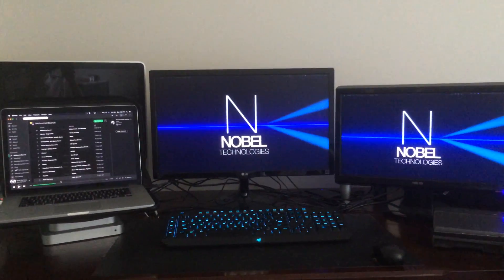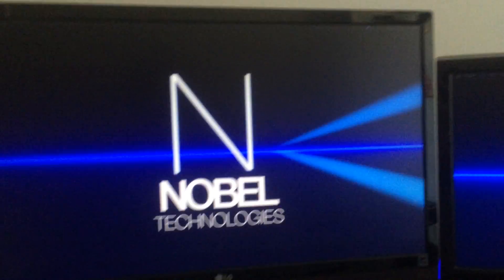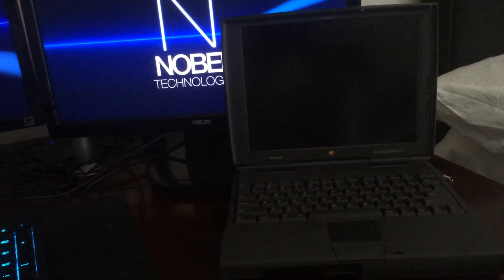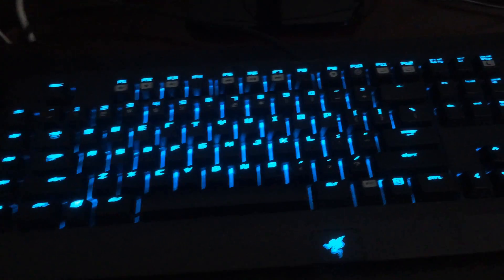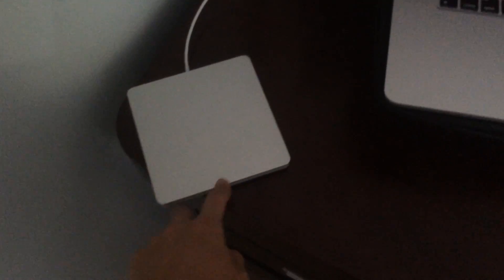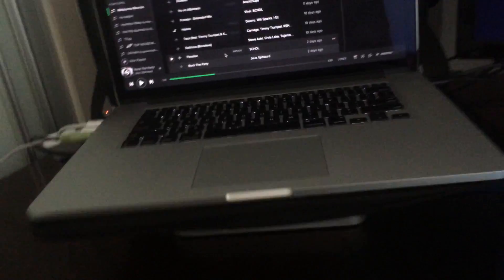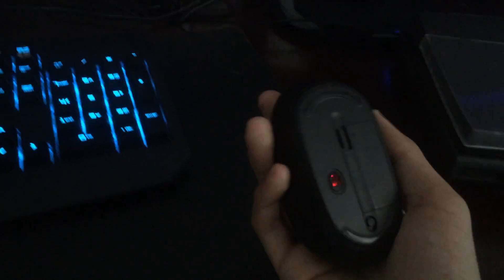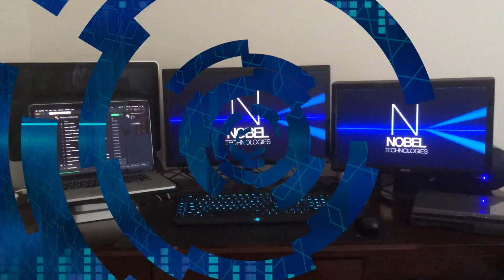Computer Setup (Early 2016)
This is my latest computer setup that I use, and it comes with lots of screens, and wires.